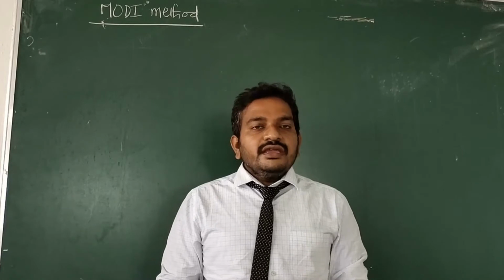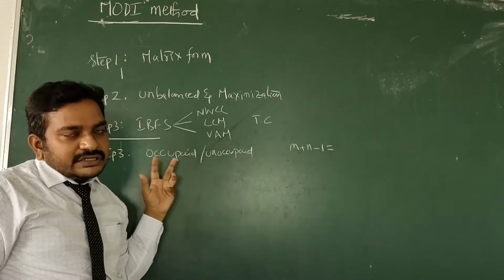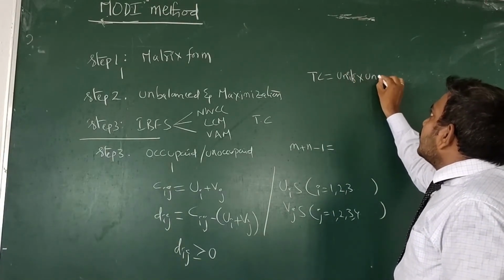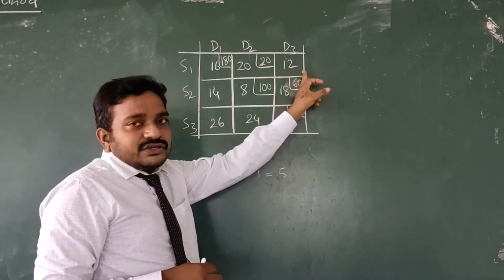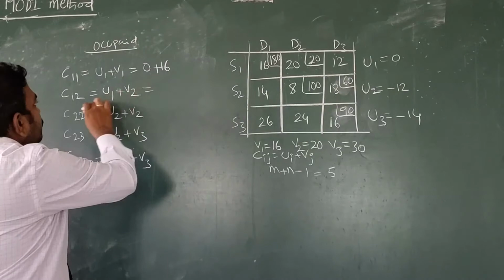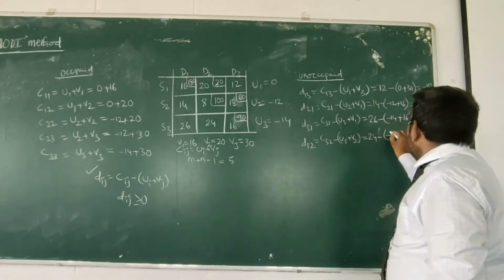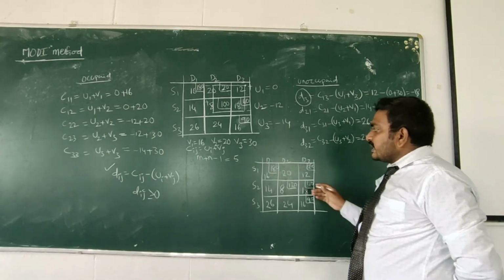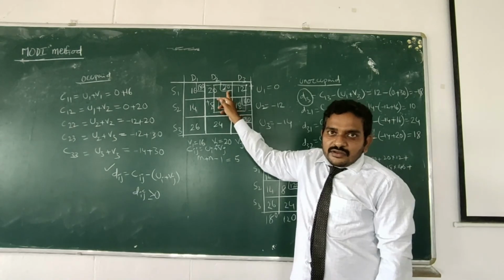Testing Optimality of Transportation Problem with MODI Method or UV Method Simplified in 2 Steps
This video is all about Testing the Optimality of an Transportation Problem by using MODI method or UV Method.
IBFS was Obtained by using NWCC. Later the optimality was tested by MODI.
The logic behind the process was break down and explained in 2 easy steps.